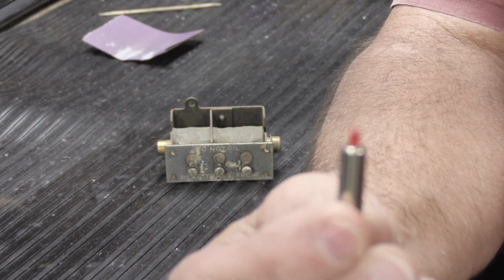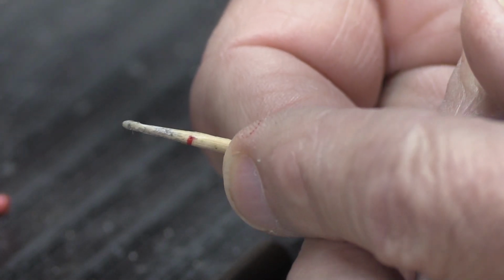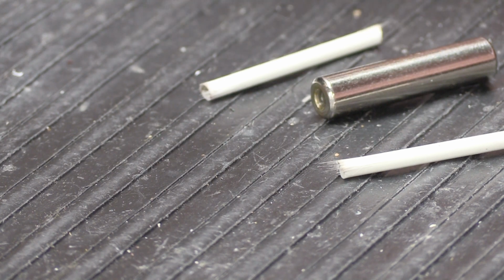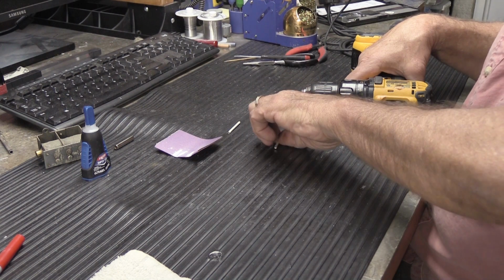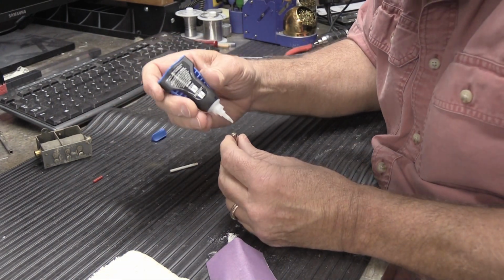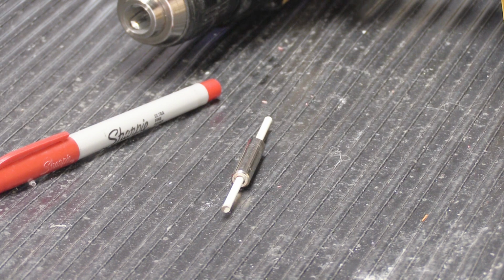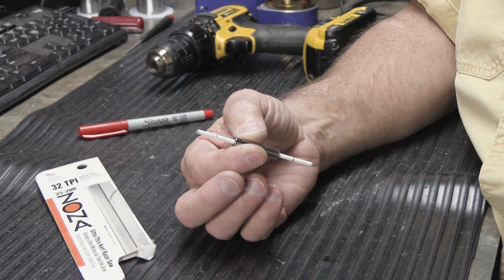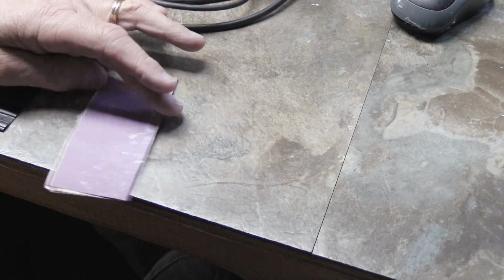Making Replacement Chime Tips for NuTone Door Chimes Between 1950 ~ 1986 ish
The plastic Tips that are attached to the Plungers inside NuTone Door Chimes can become - to short - chipped - broken off - or just fall over time.

Since parts for these Chimes are mostly non-existent, it's necessary to find ways to solve this problem

In this Video, I show you how we make Replacement Tips for NuTone Door Chimes

Here's a Link to our Repair Request Form (can be used for both Intercoms & Chimes)